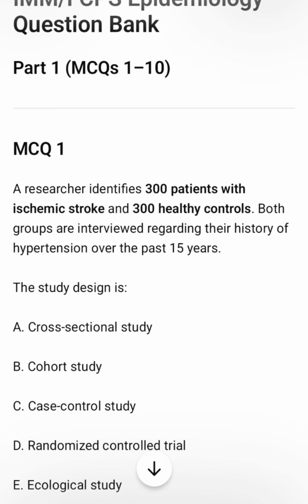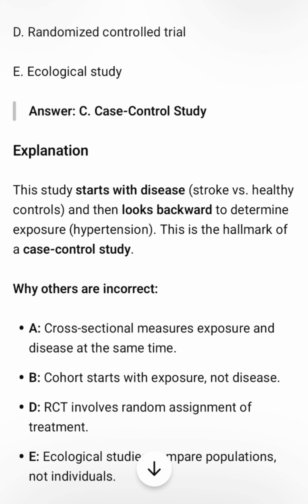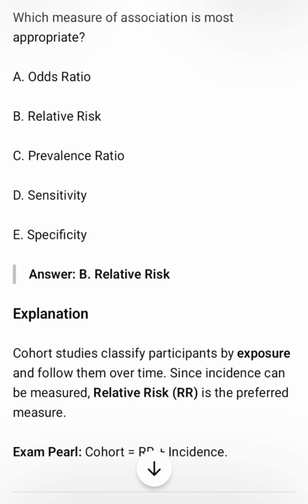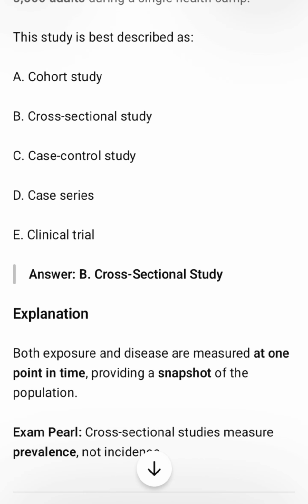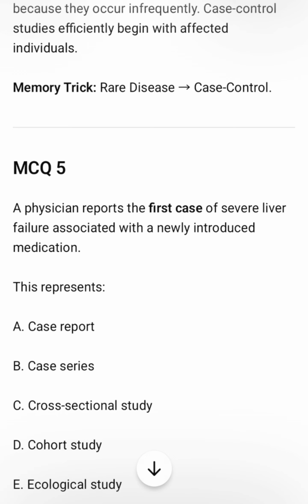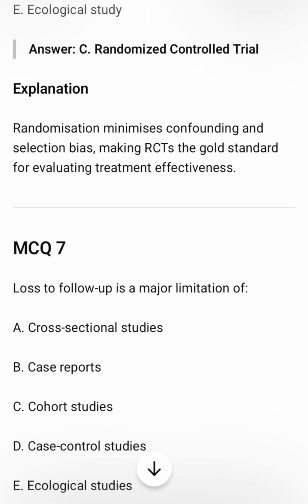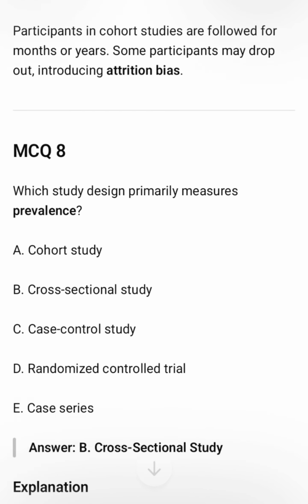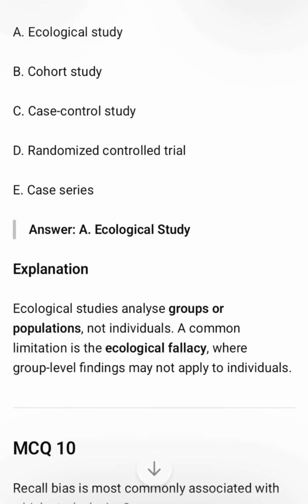Epidemiology ( MCQS 1-10 )